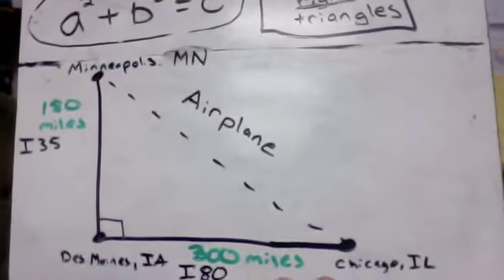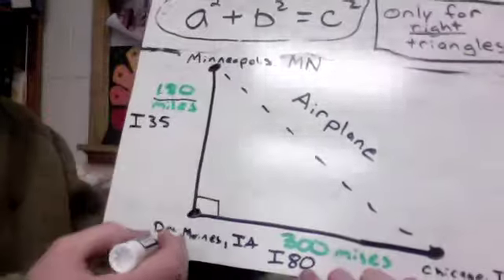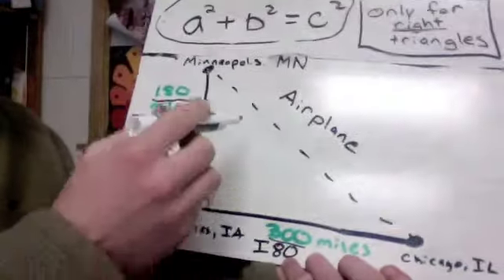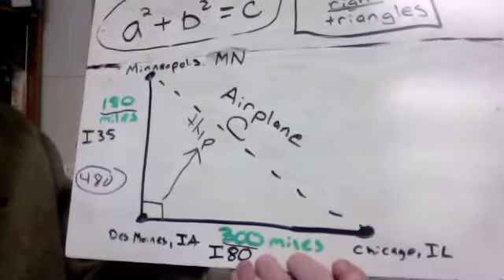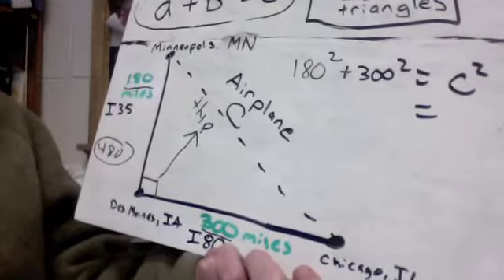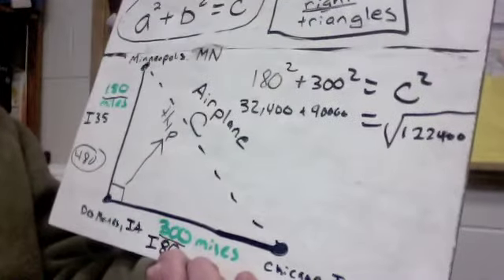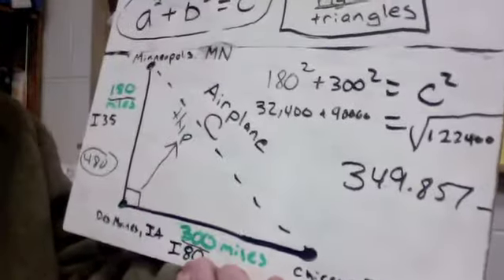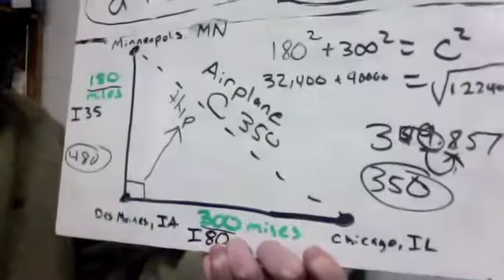Pythag Question One